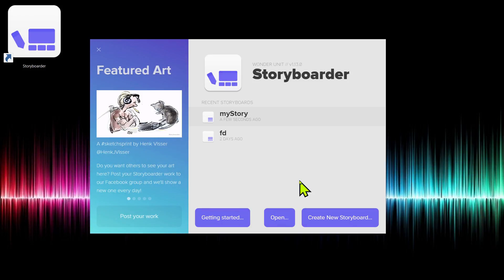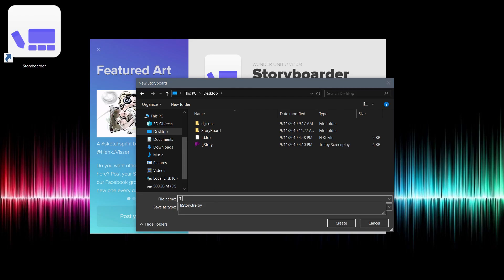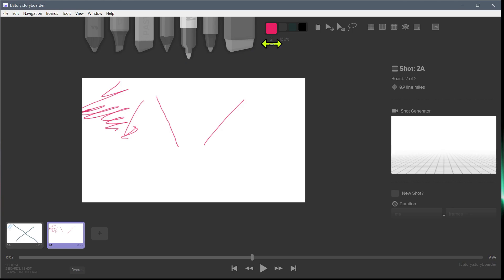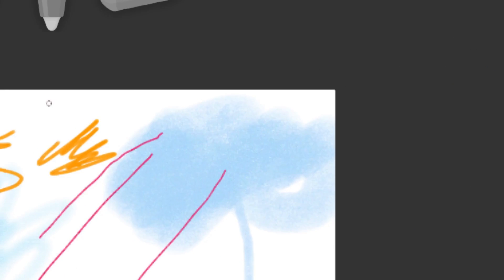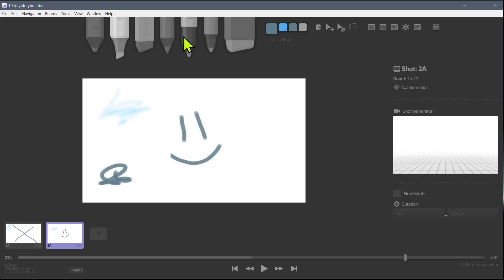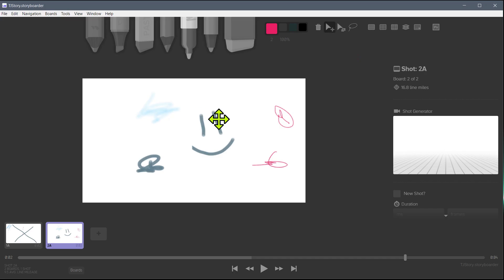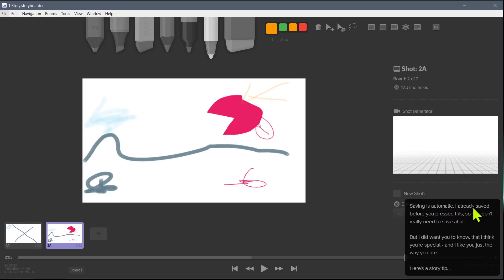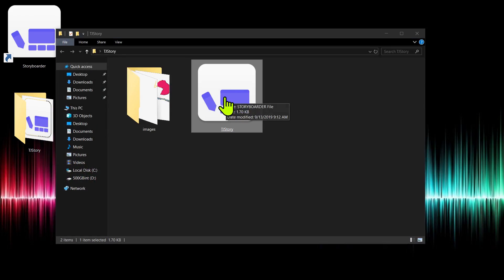Storyboarder Lesson 2 | Getting Started with Storyboarder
Storyboarder is a free, professional, and easy to use storyboard creation program that runs on Windows, Linux, and Mac. It can be used to create storyboards for movies, plays, cartoons, 2D & 3D animations, childrens books, comic books, and much more.